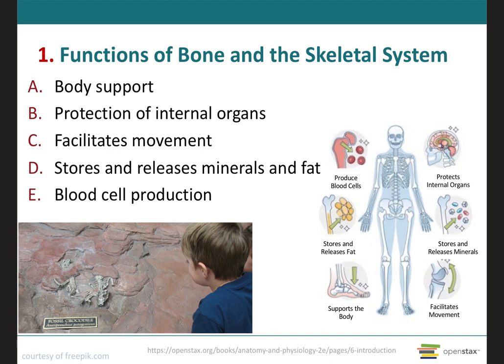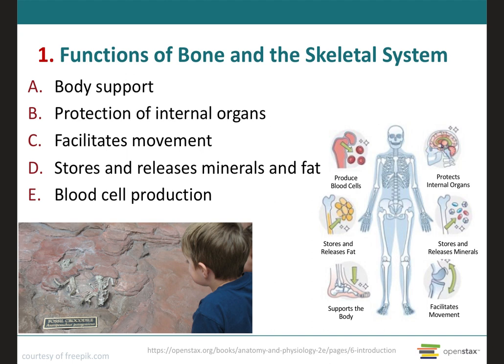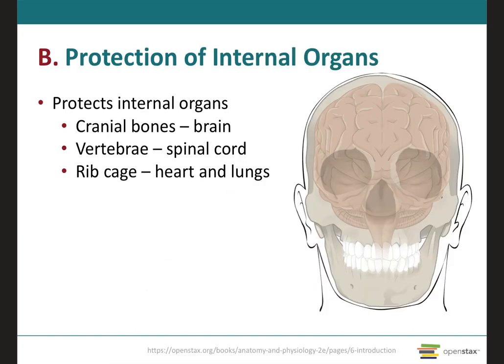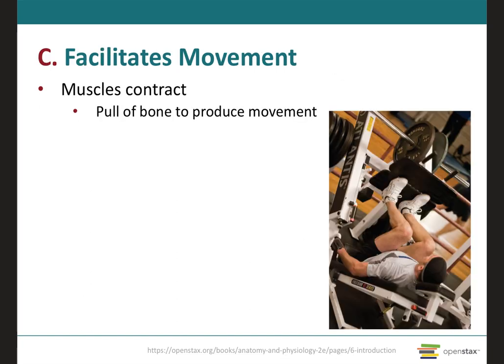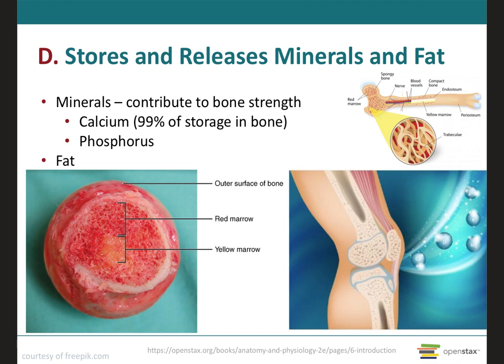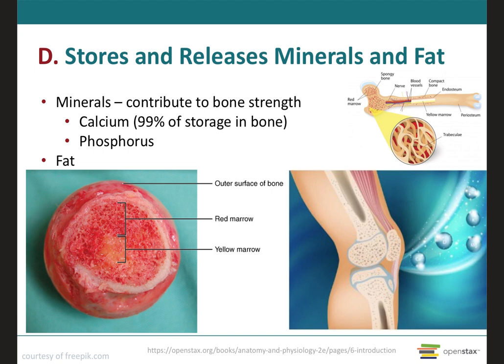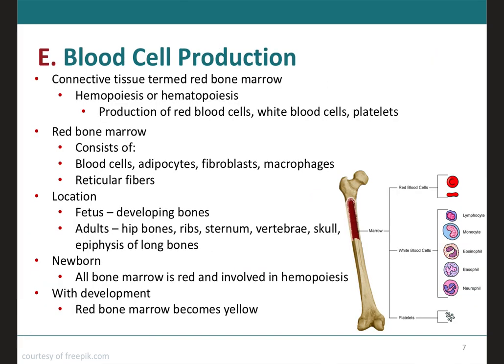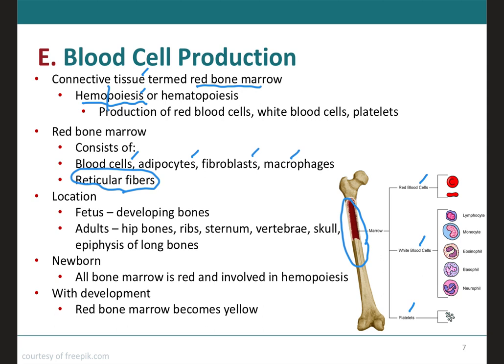A&P I Module 4 LO1 Skeletal System Function